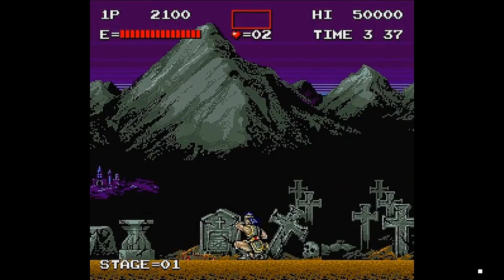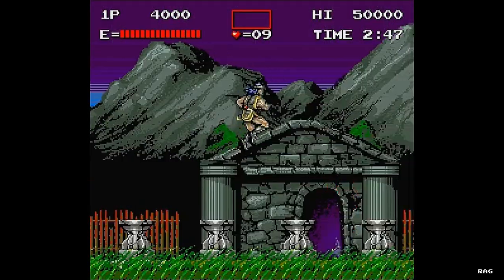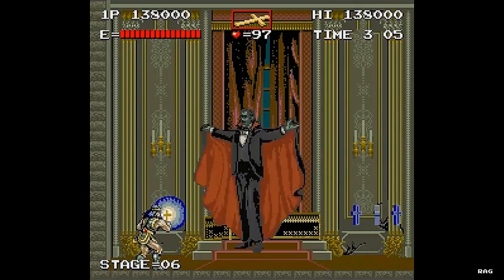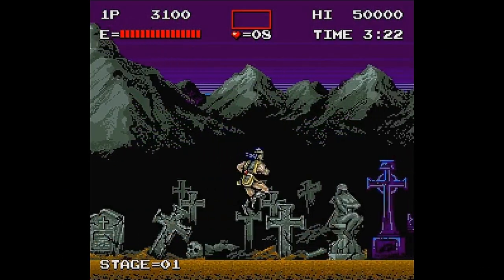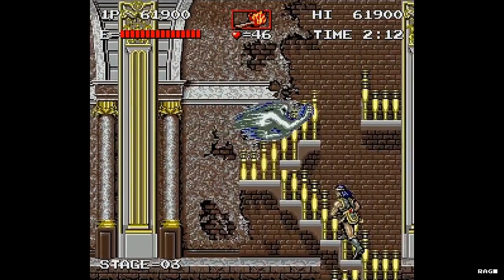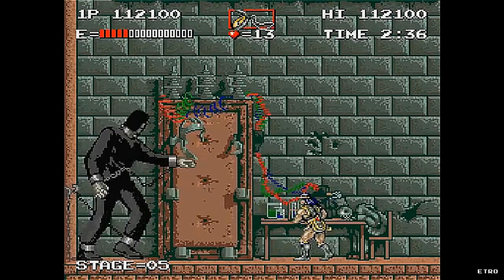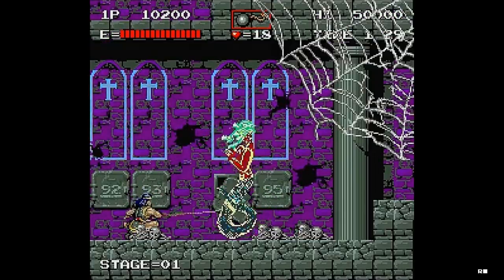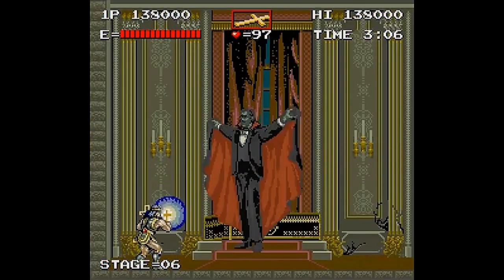Retro Arcade Reviews #58 - Haunted Castle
Welcome to Retro Arcade Reviews!!! In this episode, I will be reviewing the arcade classic Haunted Castle. Haunted Castle is a Side Scrolling Platform Game that was developed by Konami in 1988 and it's a Castlevania game every fan would love to forget.